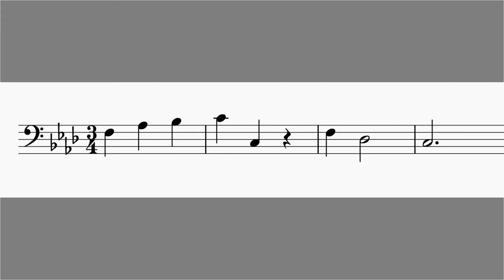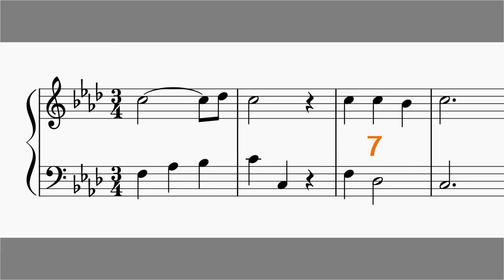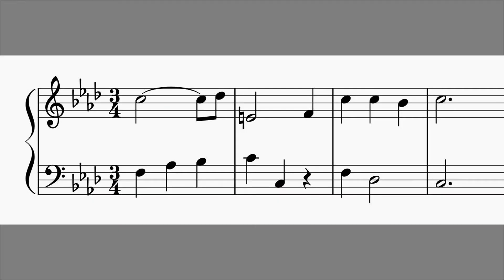Improvising melodies upon a bass line